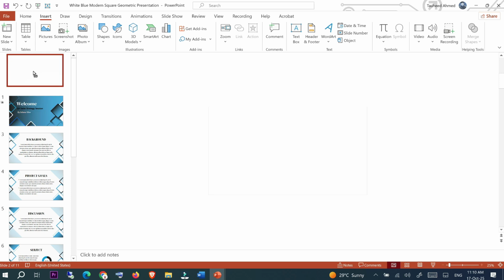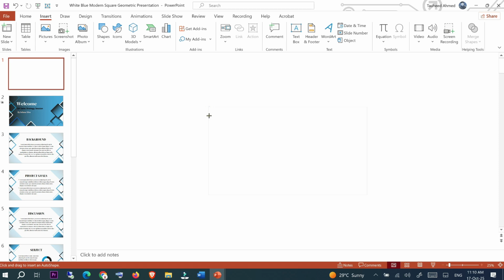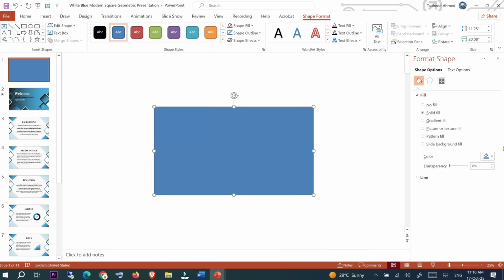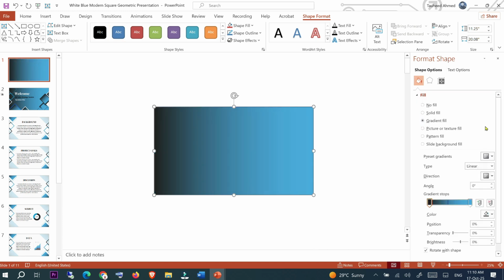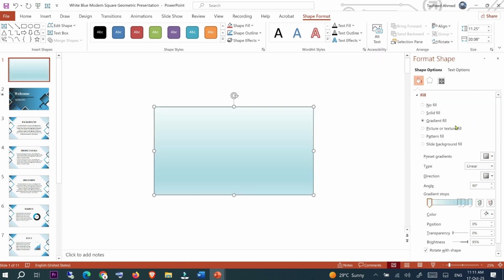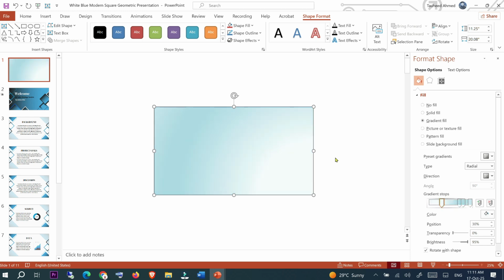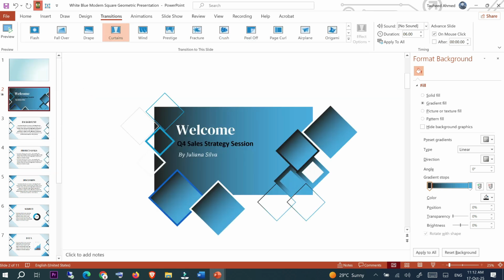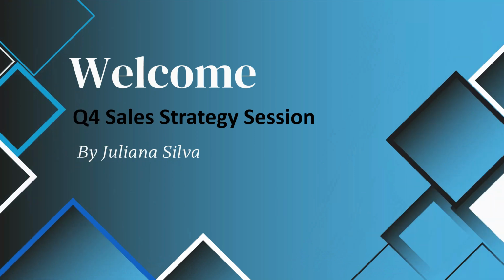How to make curtains slide easier in Power Point? Try This Easy Trick! | Curtains Transition in PPT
In this tutorial, you’ll learn how to make curtains slide easier in PowerPoint — a fun and creative animation trick for your slides.
This method is perfect for stage-style intros, presentation reveals, or creative title slides.
Follow step by step to make your curtain animation look smooth and professional using PowerPoint’s built-in tools.

💡 You’ll Learn:

How to insert and color curtain shapes

How to apply Fly Out animation

How to time and sync both curtains

How to add sound for a realistic effect

Perfect for teachers, designers, and students who want to make unique and engaging PowerPoint slides!

3. Join the journey – new videos coming soon!